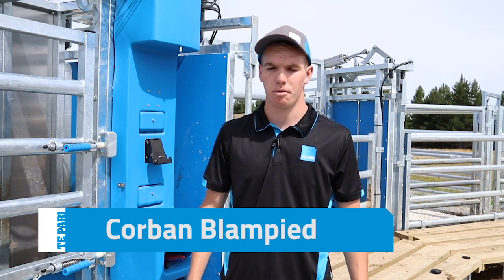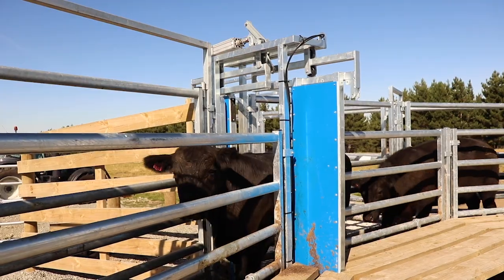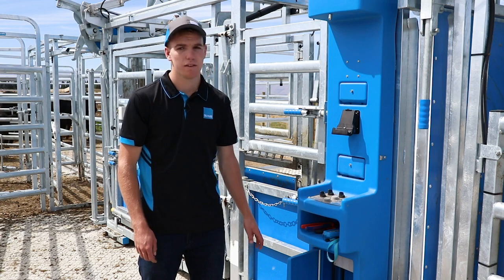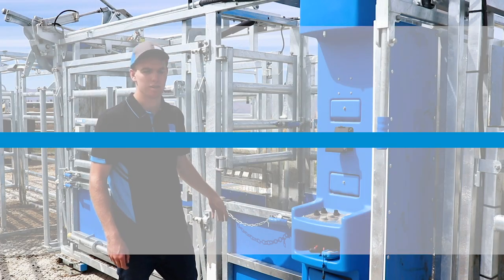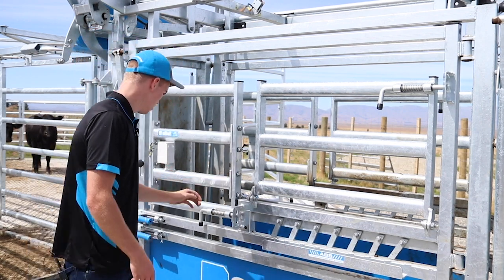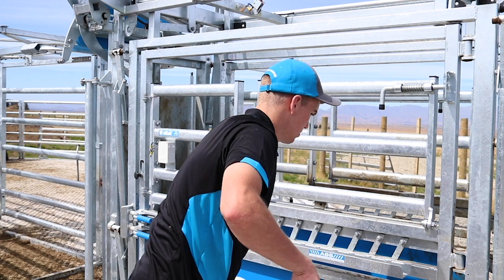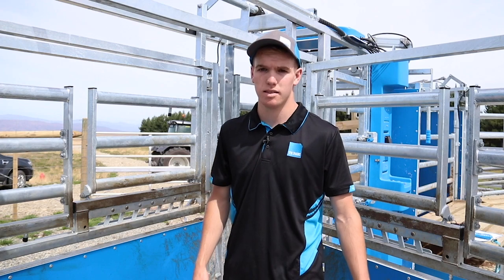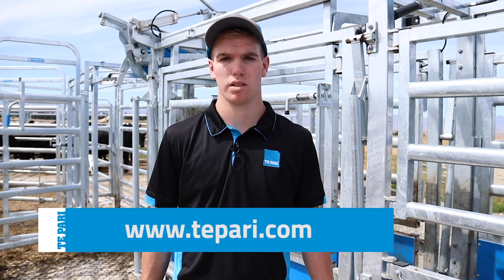Top 10 Features of an Auto Drafting Cattle Crush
Check out a few of the best features and benefits of Te Pari's range of Auto Drafting Cattle Crushes.